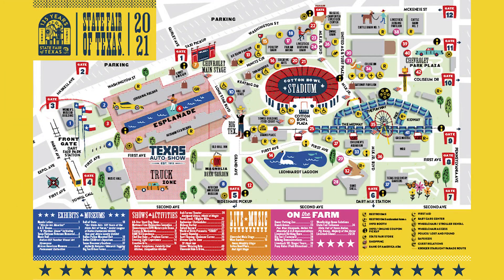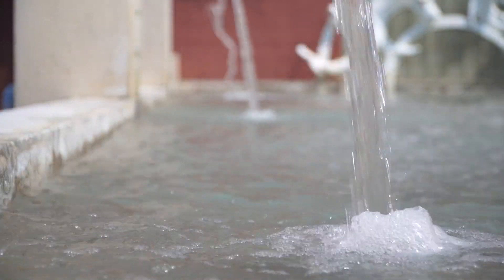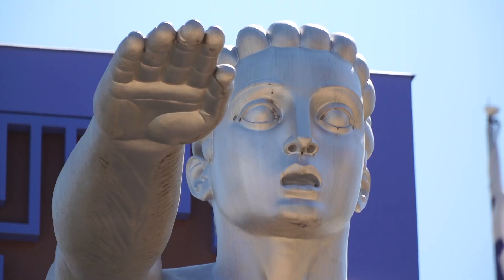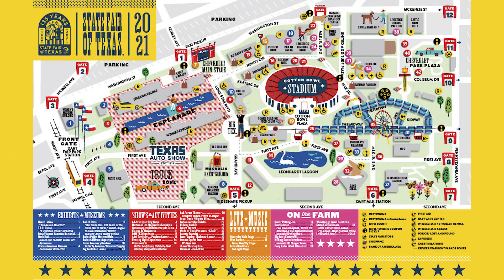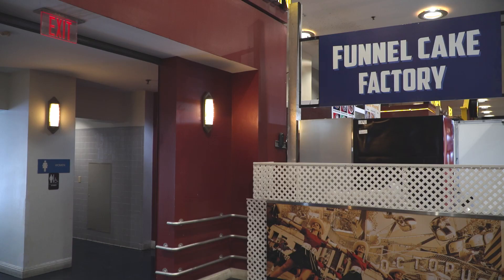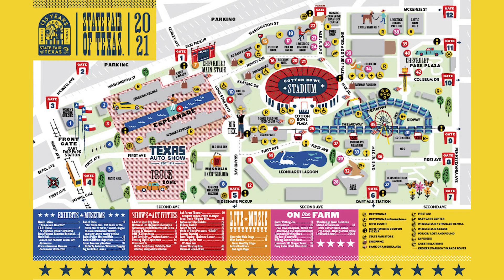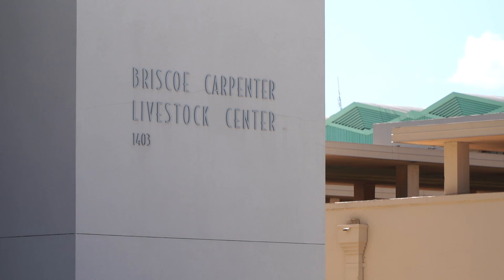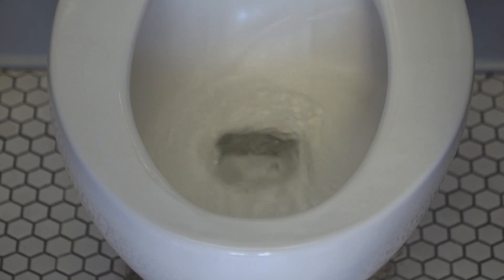Best bathrooms at the 2021 State Fair of Texas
Everyone knows about the best food or rides at the State Fair of Texas, but real pros know where the best bathrooms are.

The 2021 State Fair of Texas is filled with many classic rides as well as some new events. Fairgoers will take on plenty of food, rides, and football...meaning there will be plenty of trips to the bathroom as well.

Here is a look at four of the best restrooms at the fair (feel free to thank us later).